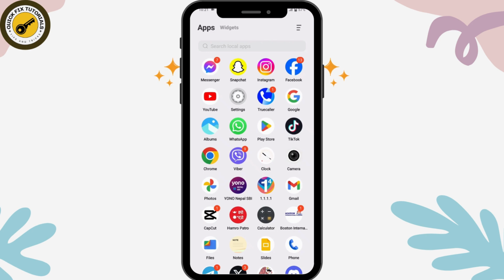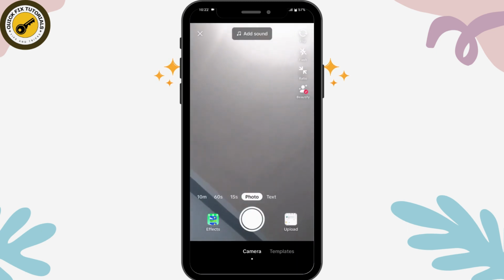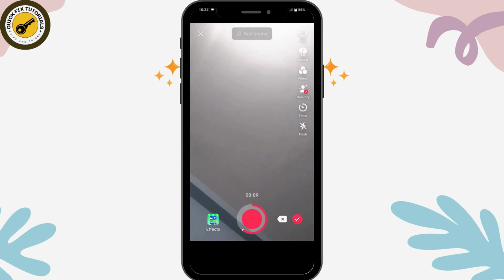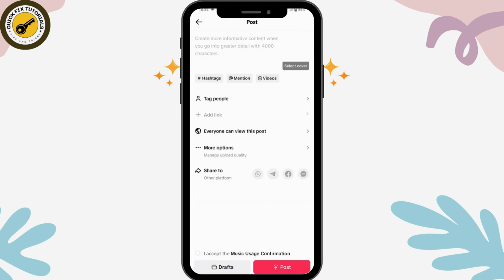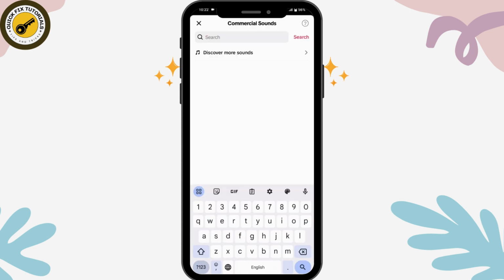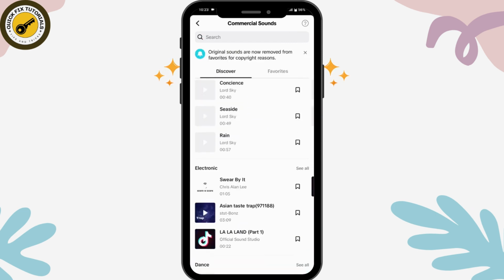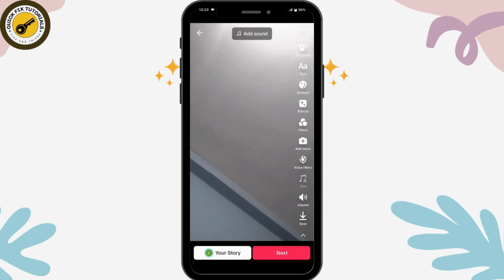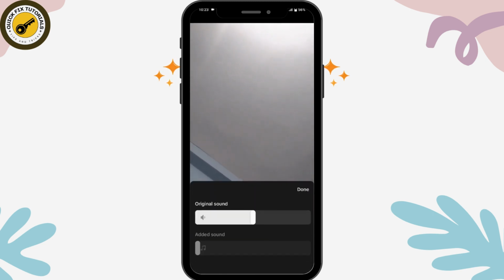How To Add Your Own Music On Tiktok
Learn the process of adding your own music to TikTok videos with the comprehensive guide from QuickFixTutorials. TikTok is a popular platform for creating and sharing short videos, and incorporating your preferred music enhances the creative experience. Our tutorial provides step-by-step instructions to help you seamlessly add your own music to TikTok, giving your videos a personal touch. Elevate your TikTok content by following the expert tips shared by QuickFixTutorials.